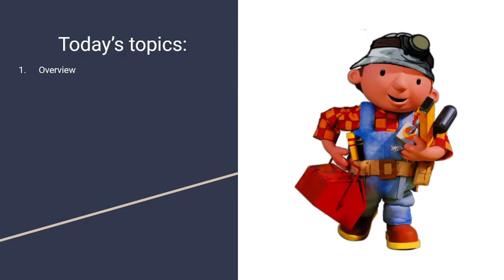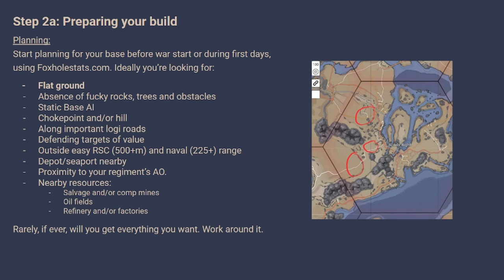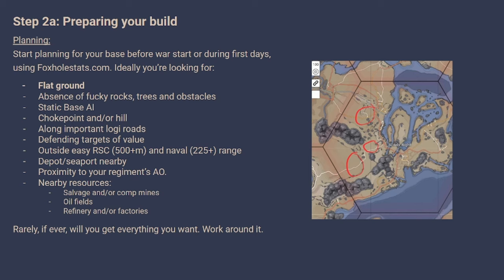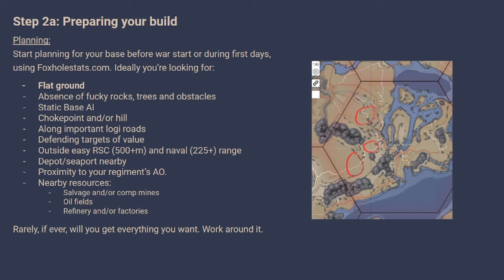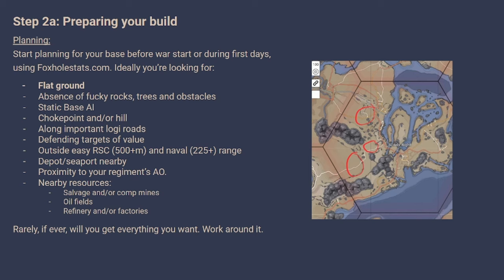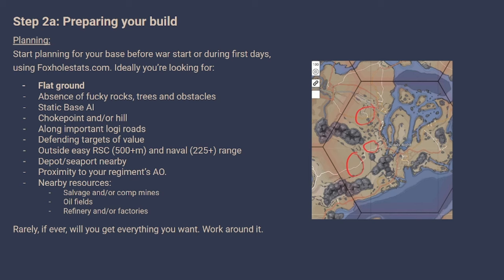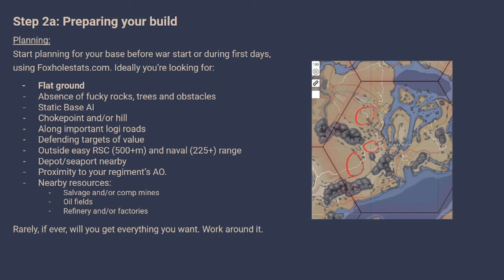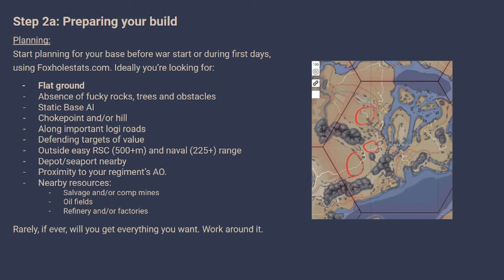Foxhole Bunker Base Design Theory Training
This recording explains the thought process behind building a proper concrete fortress in the video game Foxhole.

0:00 Introduction
3:13 Identifying a need
7:51 Preparing your build
21:47 Considering your environment
31:23 Estimating your resources
49:58 Initializing the build
1:07:53 Knowing your enemy
1:16:01 Placing defenses and systems
1:44:36 What's Next?
1:49:53 Outro and final questions

Meta as of war 110 (Update 55: Naval Warfare)